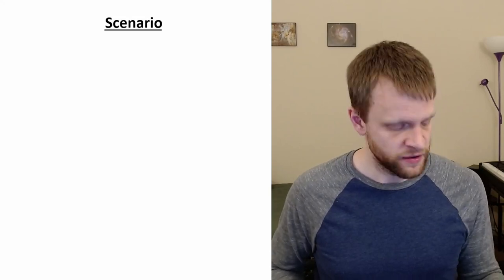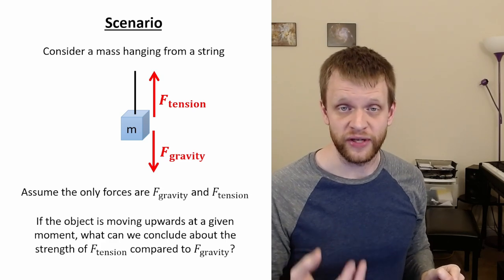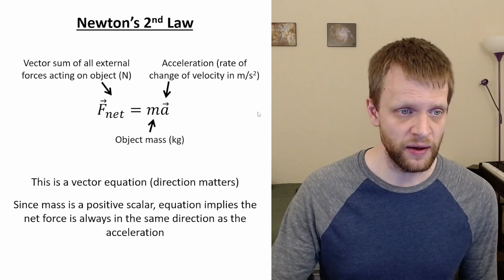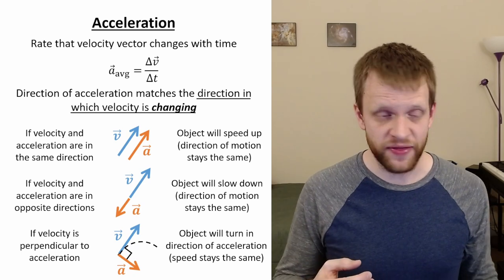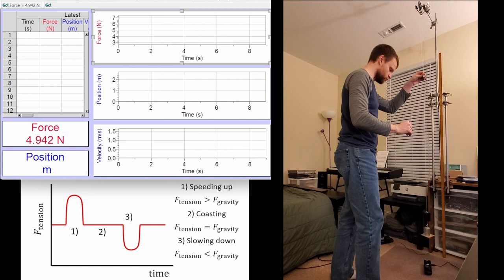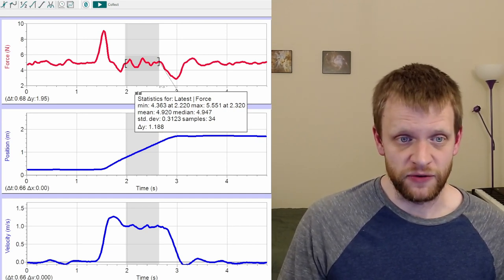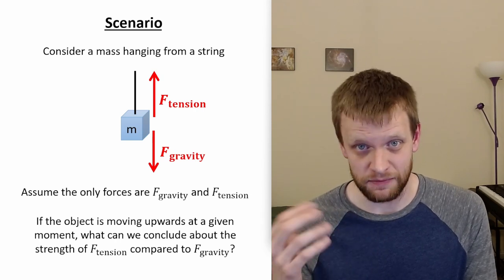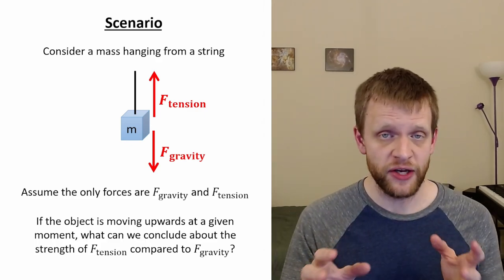Forces and Motion: A Common Misconception - Testing Physics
We put a common misconception, about what the motion of an object tells us about the forces acting on that object, to the test.  As a bonus, we find that the gravitational force acting on an object has nothing to do with whether that object is moving up or down.

0:00 Introduction - The Scenario
2:00 Review of Newton's 2nd law
3:49 Direction of Acceleration
7:47 Making the Prediction
12:07 Experimental Setup
16:24 First Experimental Trial (Lifting Object)
20:10 More Trials
28:56 Results - Correcting the Misconception
31:45 Changing the Scenario (a New Prediction)
34:41 First Experimental Trial (Lowering Object)
36:52 More Lowering Trials
43:26 Overall Conclusions
45:07 Btw, Gravitational Force Doesn't Depend on Velocity